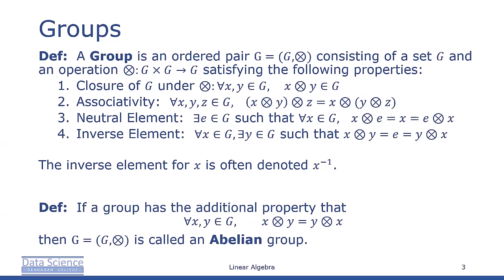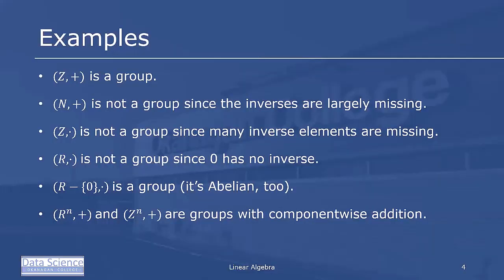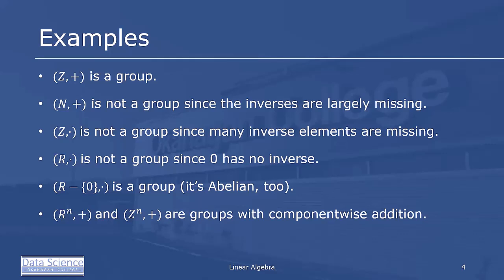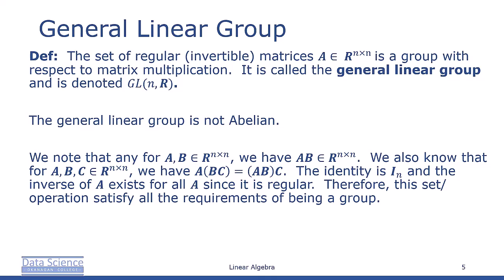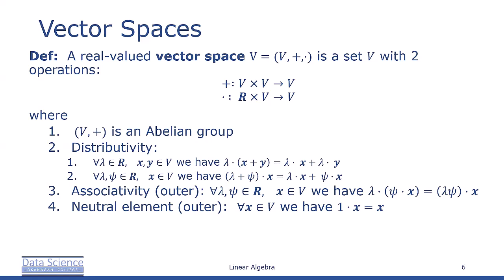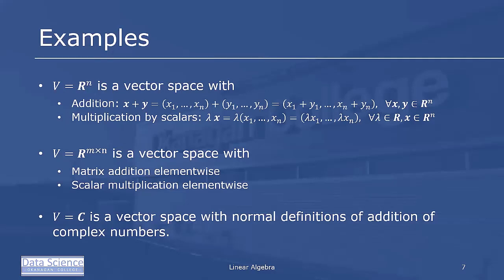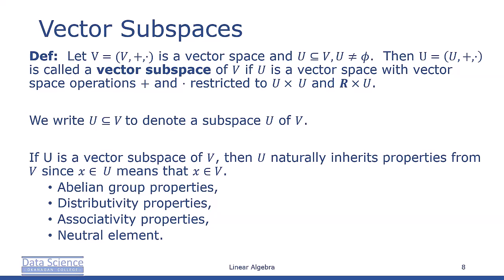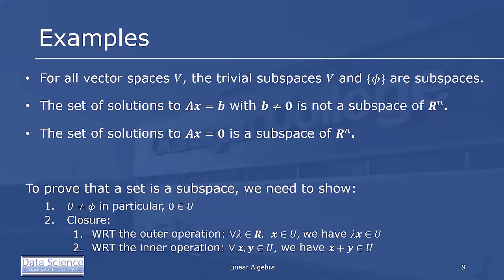Vector Spaces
In this video we discuss vector spaces, subspaces and their properties.